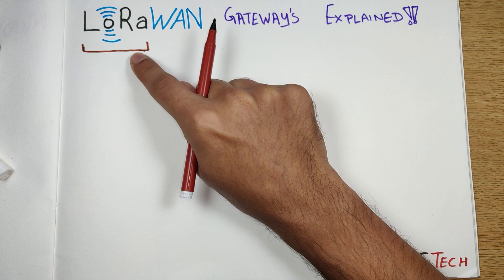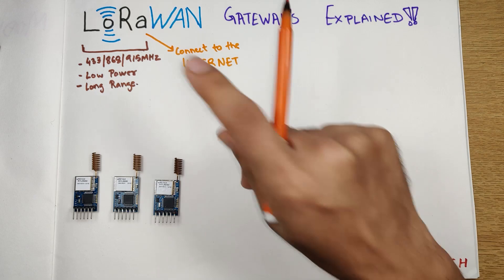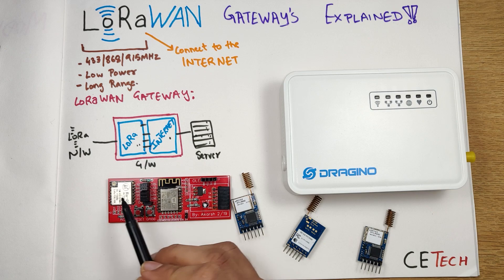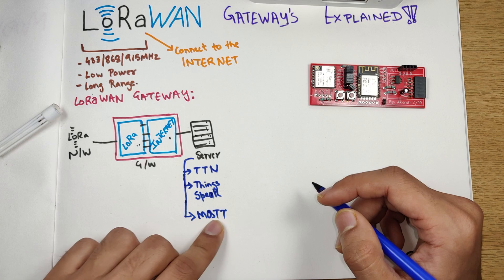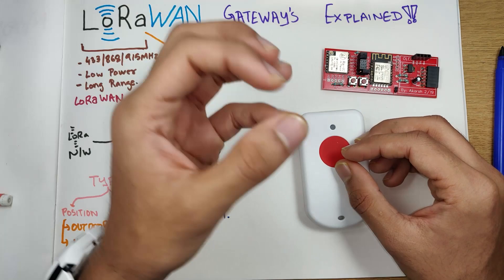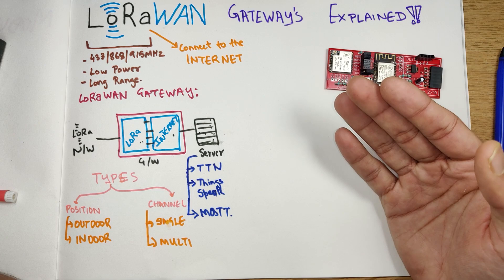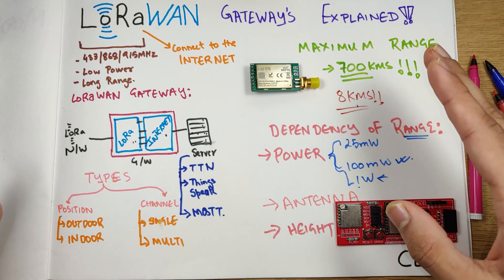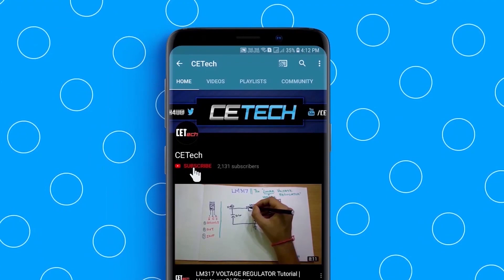lorawan gateways tutorial | lora LoraWAN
Wanna help us out? Consider donating any amount